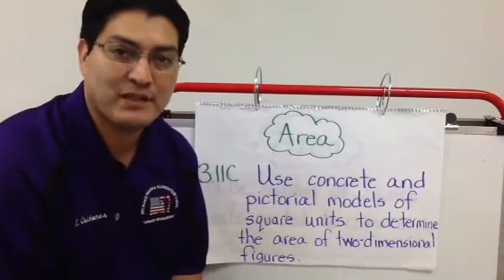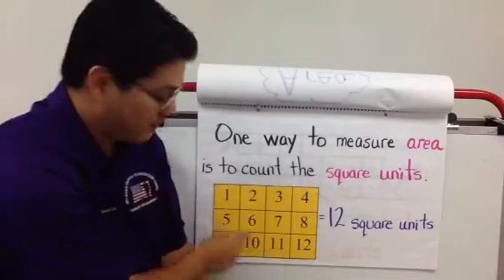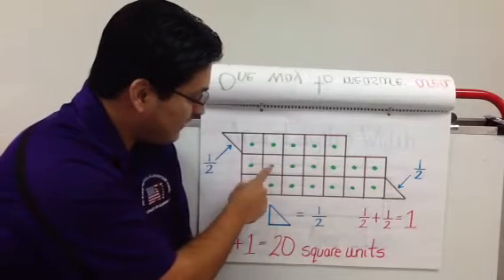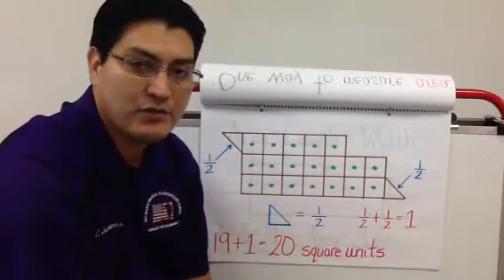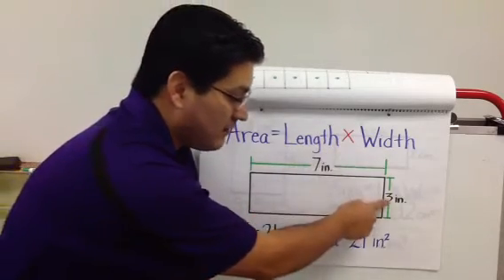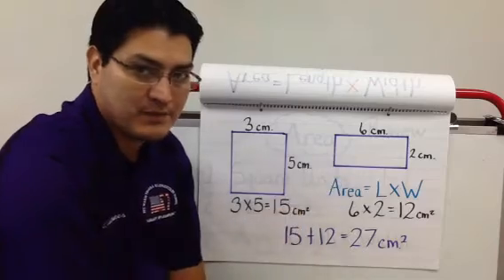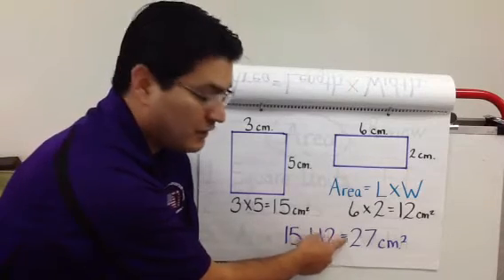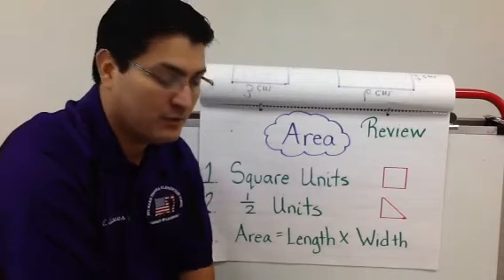M Ybarra Third Grade Area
E. Quinones gives a lesson on Area.